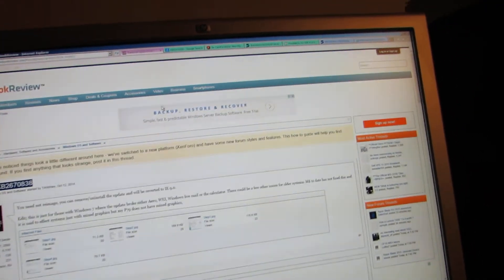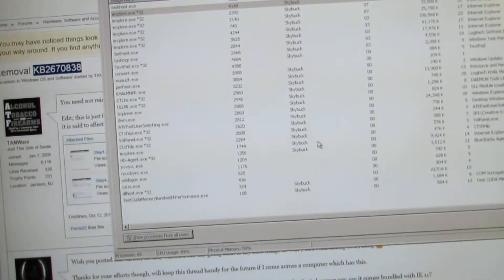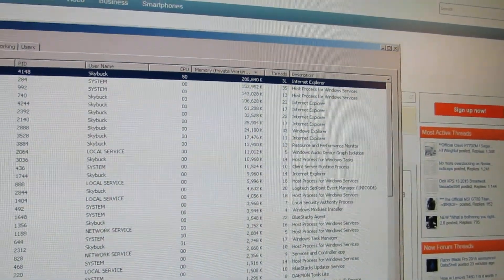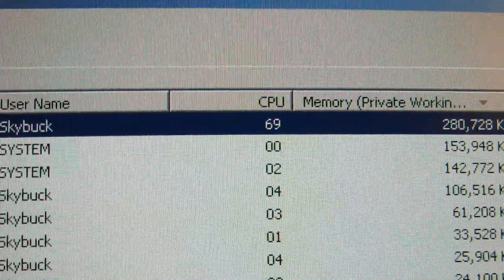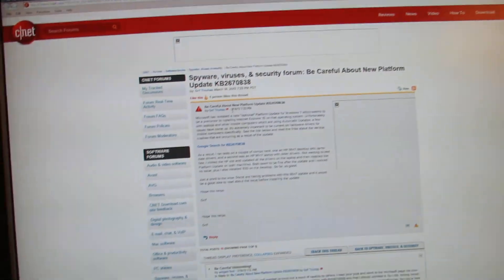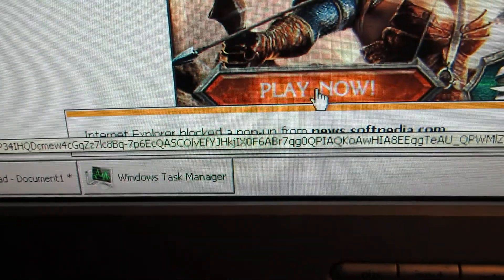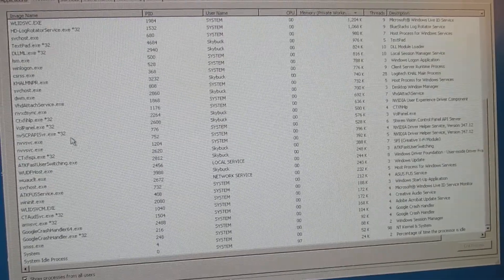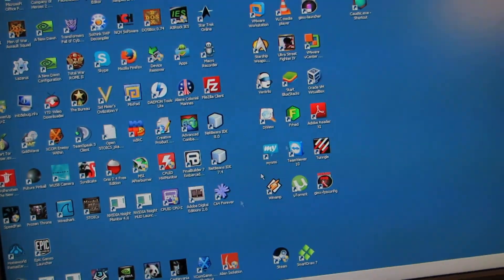KB 2670838 The EVIL UPDATE, Part 1 of 8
I am not yet 100% sure, but this patch number rings a bell, everytime it's installed my system starts to act really weird. I suspect intel is sabotaging our systems, they are somehow involved with their integrated graphics drivers and stuff. This patch was supposed to make their igpu work better, instead it fucks our systems. Fuck Microsoft for doing this, Fucking Intel for doing this, This pisses ME OFF ! Risking my fokking e-mail archive like that !

I will get to the bottom of this I promise... as soon as I deinstalled IE9 and a couple of patches including this one... everything worked again. These videos are to document this painfull situation and to show what happens when this shit patch is installed.

I need to upload these videos to make room, and then I will perhaps record a few final parts to show the system back to normal again.

(Part 8 shows system back to normal)
(Part 8 at 4:14 shows the evil "platform update" uninstalled.)